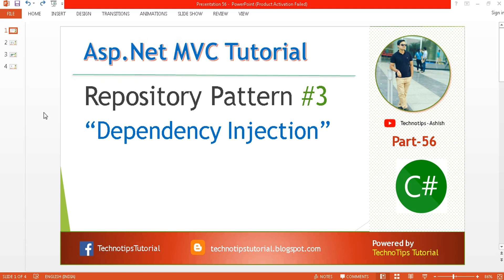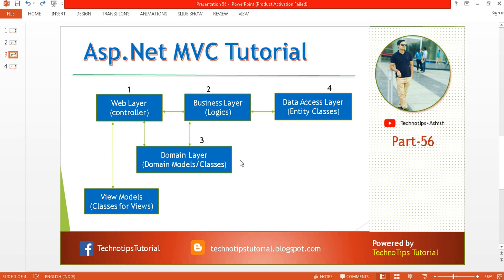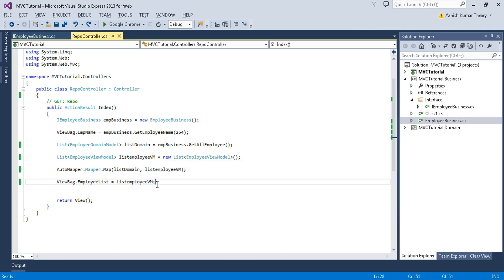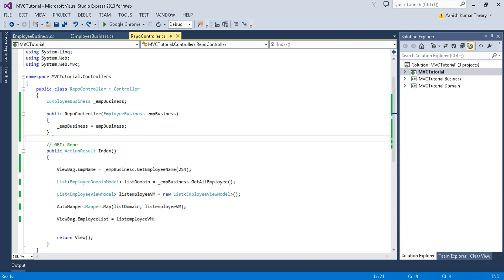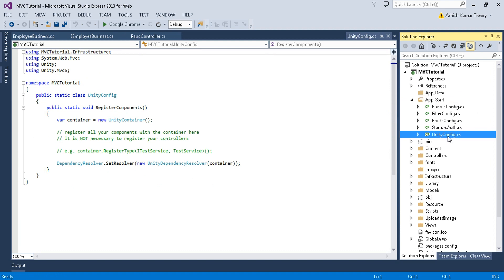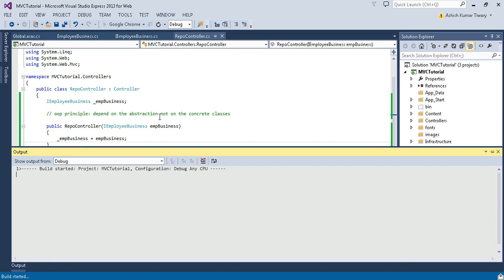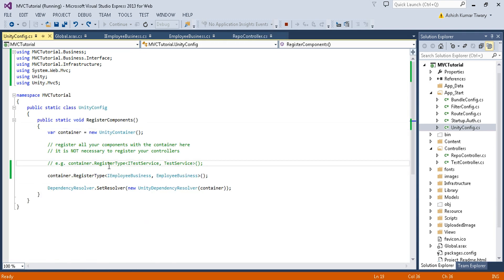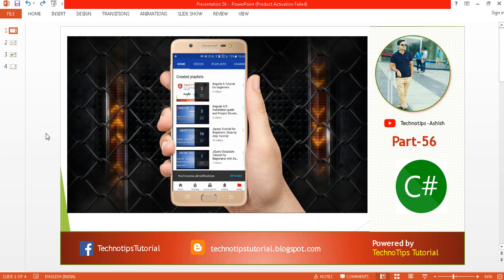Part 56- Repository Pattern - 3 - Dependency Injection using Microsoft Unity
OVERVIEW:
In this tutorial, You will learn about how to implement dependency injection in asp.net mvc

RECOMMENDED VIDEOS

BLOG POST WITH CODE

1. Adding Business Layer

2. Adding Domain Layer

3. Dependency Injection using Microsoft Unity

4. Adding DataAccessLayer and  Entity framework

5. Setting Up Generic Repository and UnitOfWork